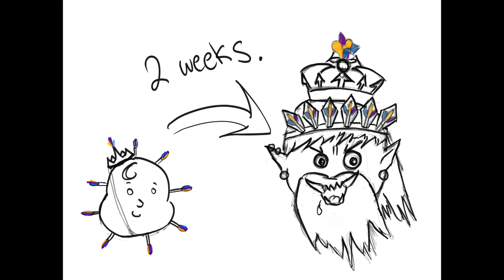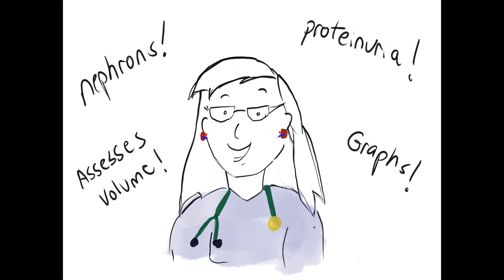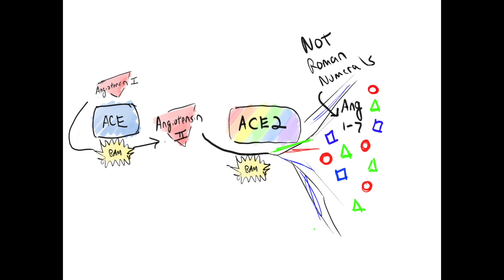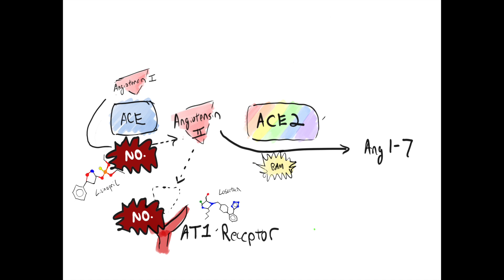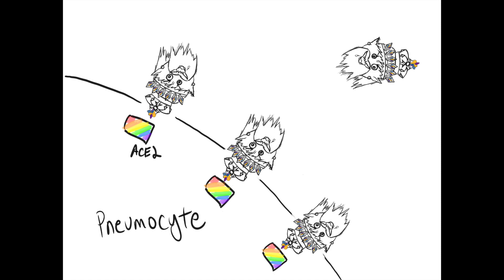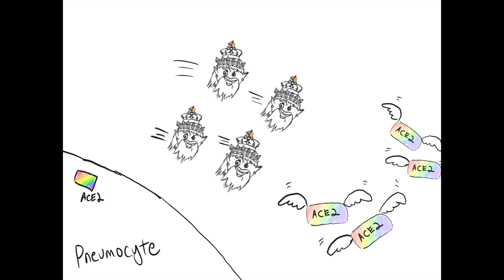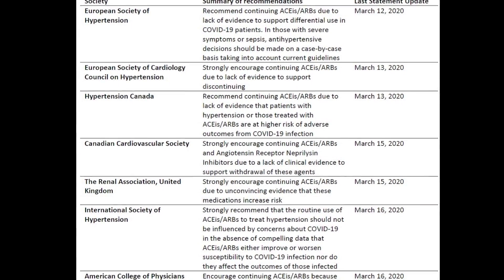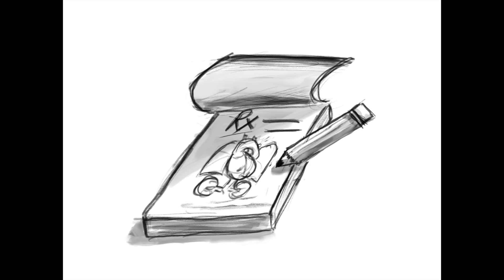ACEi/ARB Usage in Novel Coronavirus: Physiologic Basis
Featuring: J. Byron Lu, MD (Cooper University Hospital) & Jordana Cohen, MD (Hospital of the University of Pennsylvania)...and also the world's first openly gay Carboxypeptidase, gurl.

All data current at time of upload (03/17/2020)

References:
Sparks MA, Hiremath S et al. "The Coronavirus Conundrum: ACE2 and Hypertension Edition” NephJC accessed March 16, 2020

Daniel Batlle, Jan Wysocki, Karla Satchell; Soluble angiotensin-converting enzyme 2: a potential approach for coronavirus infection therapy?. Clin Sci (Lond) 13 March 2020; 134 (5): 543–545. doi

Ye R, Liu Z. ACE2 exhibits protective effects against LPS-induced acute lung injury in mice by inhibiting the LPS-TLR4 pathway. Exp Mol Pathol. 2020;113:104350. doi:10.1016/j.yexmp.2019.104350

Yang, P., Gu, H., Zhao, Z. et al. Angiotensin-converting enzyme 2 (ACE2) mediates influenza H7N9 virus-induced acute lung injury. Sci Rep 4, 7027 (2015).